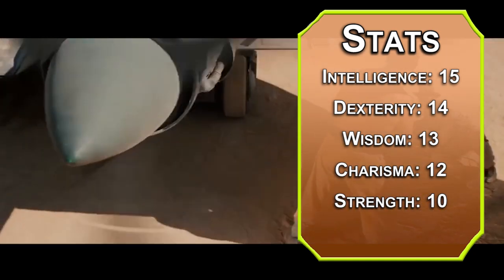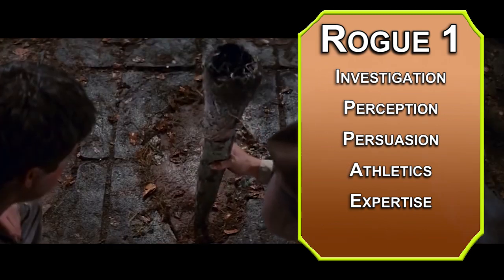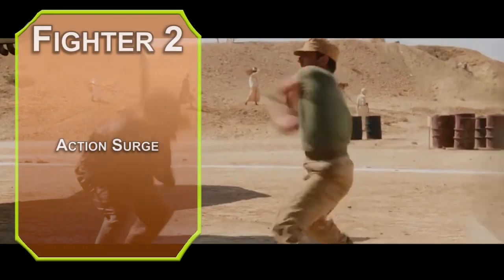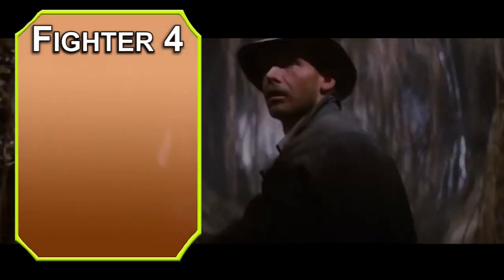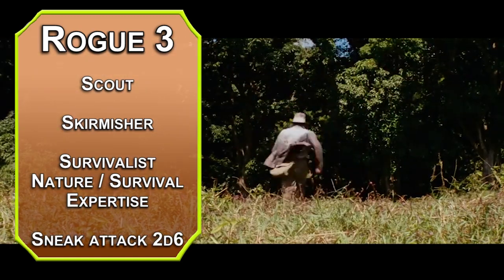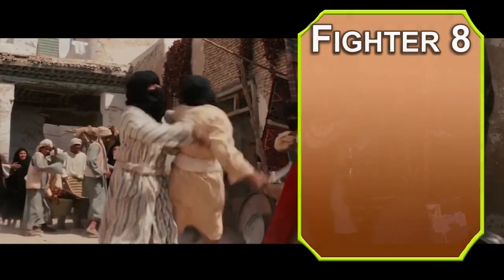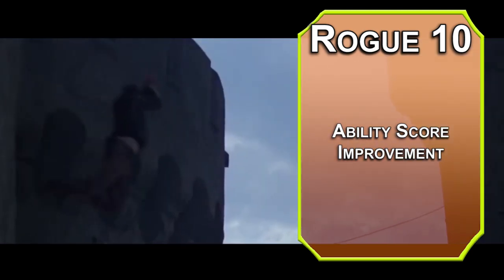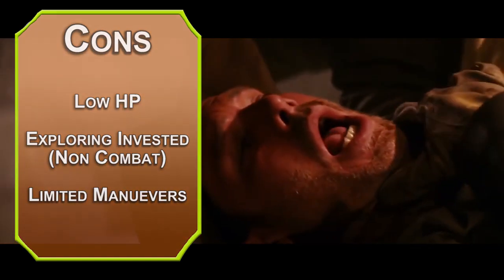How to Play Indiana Jones in Dungeons & Dragons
This week I don’t really have a reason for making an Indiana Jones build in 5e, I just wanted to. I’m trying out an actual YouTube Poll on this video, so you can vote for the next character there, or just keep doing it in the comments. If your DM keeps getting sad telling you “Oh there was this artifact here!” or “There was some lore over there!”, this is the build for you, it’s got all the knowledge skills and then some.  If you have any other ideas for how to make this build better let me know!